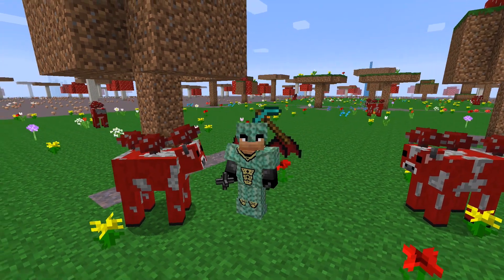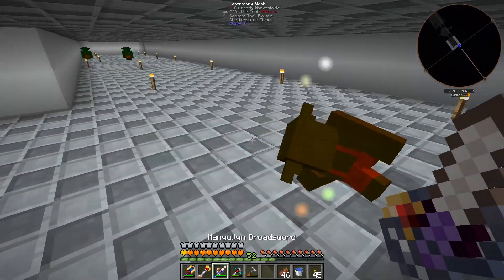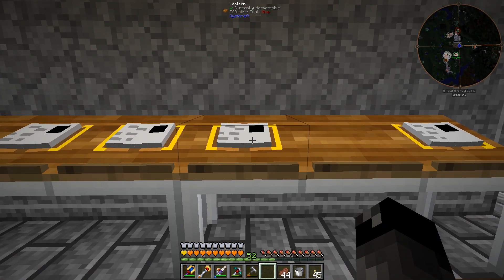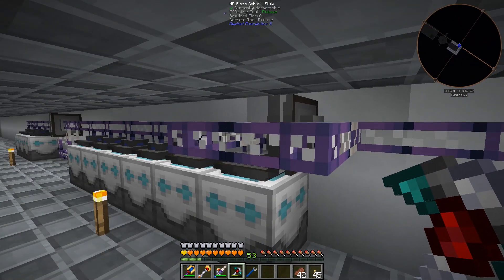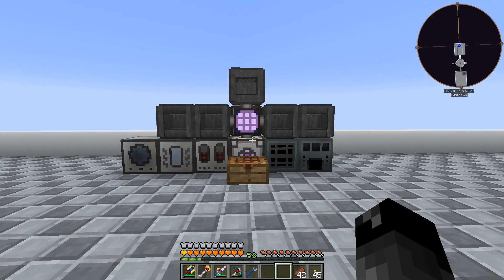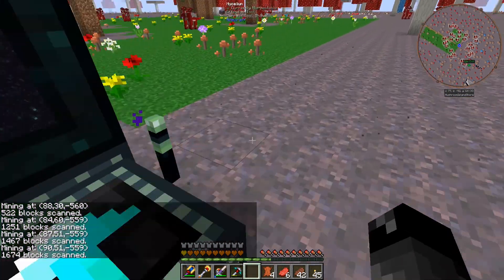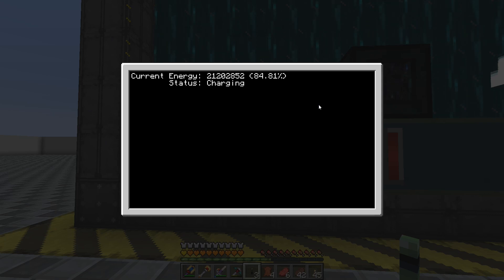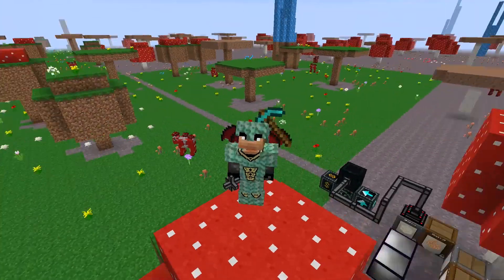Minecraft Mods FTB Infinity - DEEP STORAGE CHAINING [E18] (HermitCraft Modded Server)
Minecraft Mods FTB Infinity HermitCraft Modded Server is a white-list invite only server. The IP address is not available.

Today we're going to start setting up our Applied Energistics in the Command Center. This will require us to use some more advanced AE techniques so we can start quarrying ALL the things! :-)

► MODPACK/MAP INFORMATION
FTB Infinity v1.2.1
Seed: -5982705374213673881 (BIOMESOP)